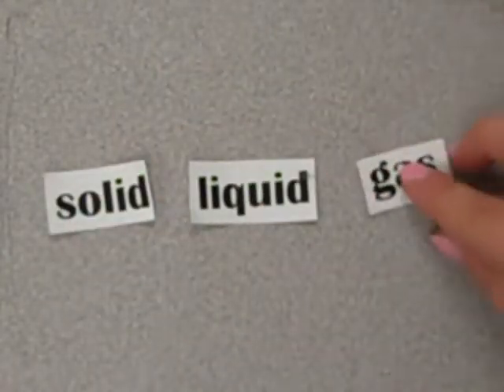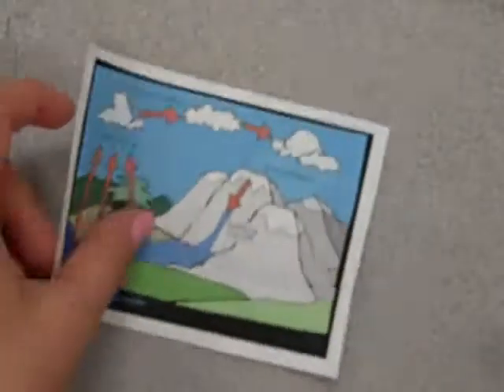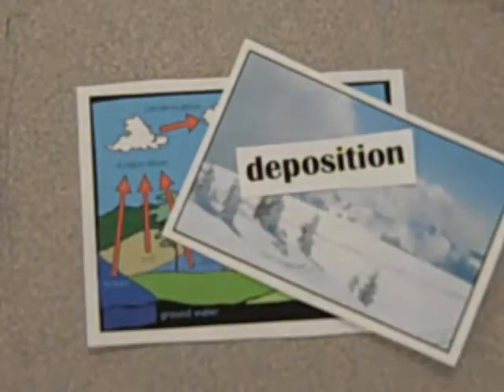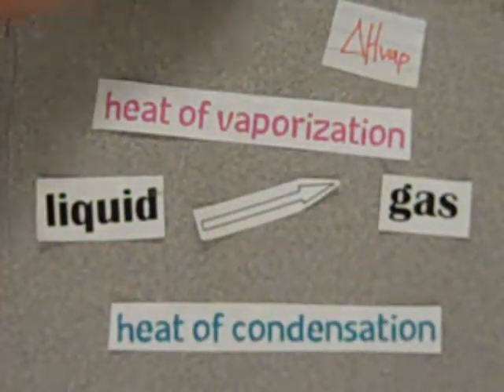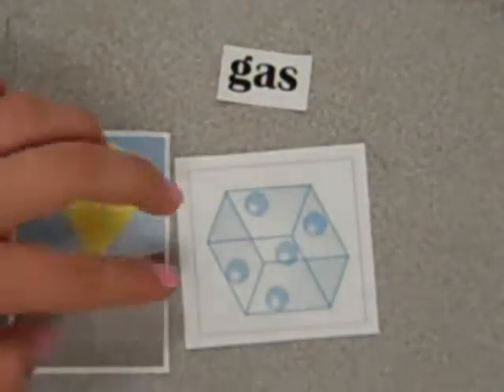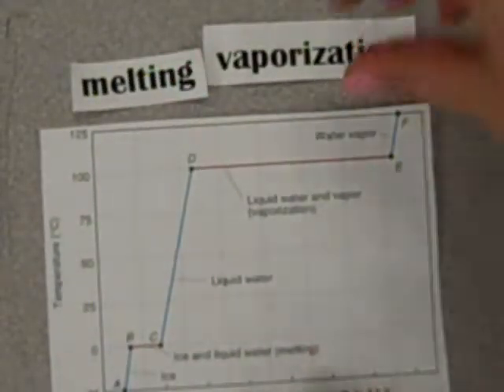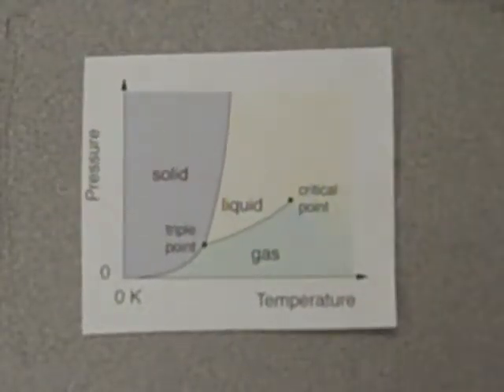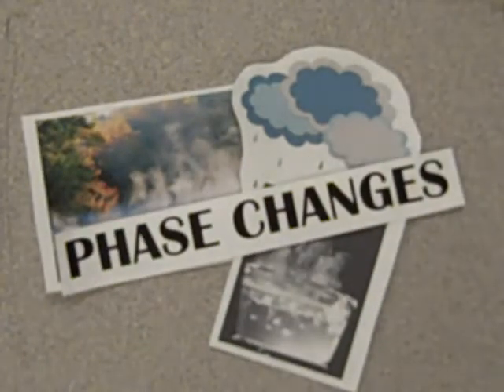AP Chemistry: Phase Changes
All the awesome things you need to know about phase changes and Chemistry!!

By Elizabeth O